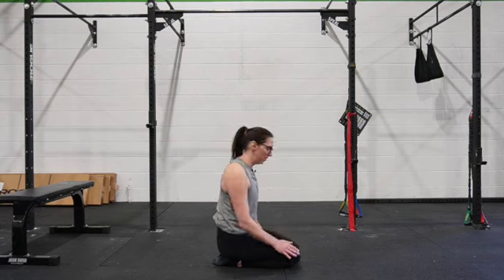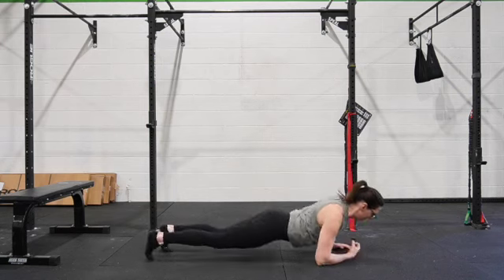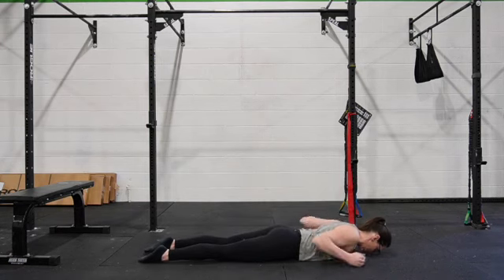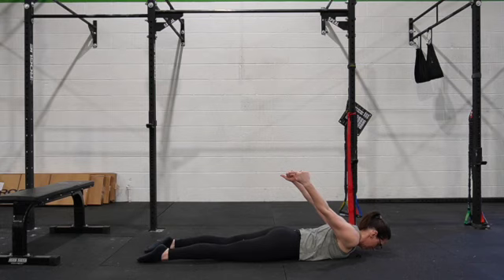prone shoulder lift offs